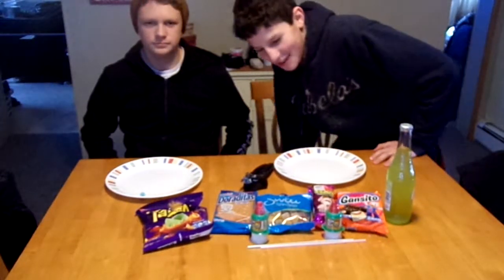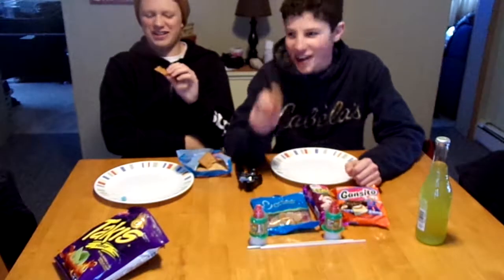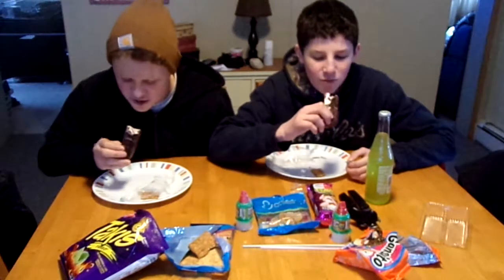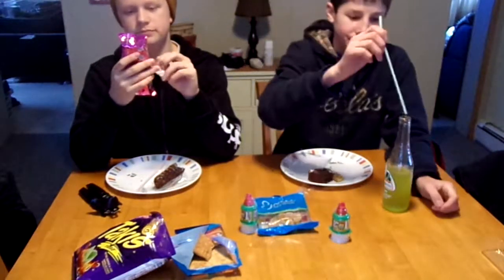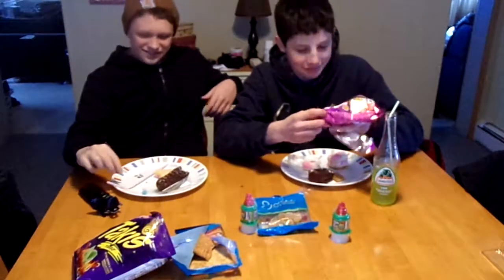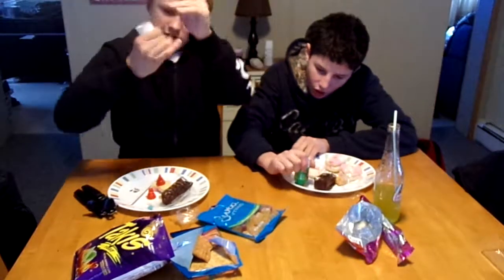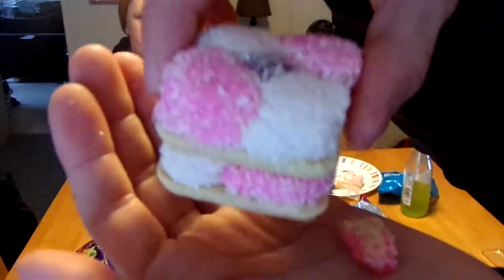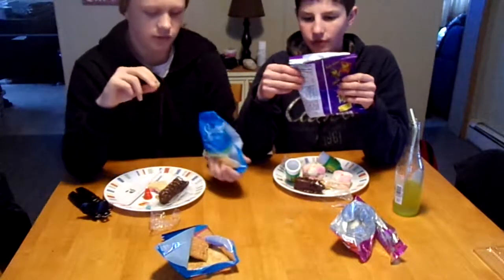Trying Mexican Candy!!**expired Candy***